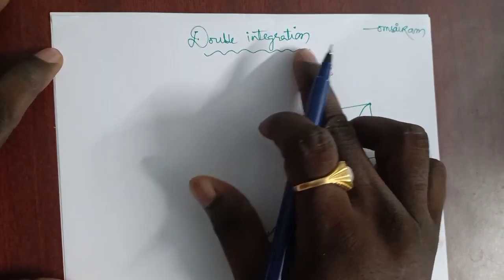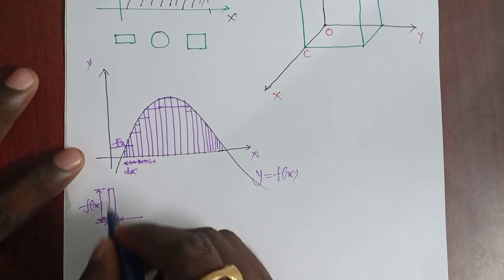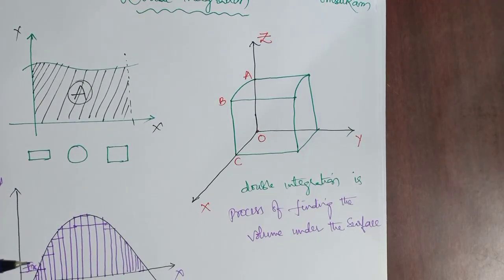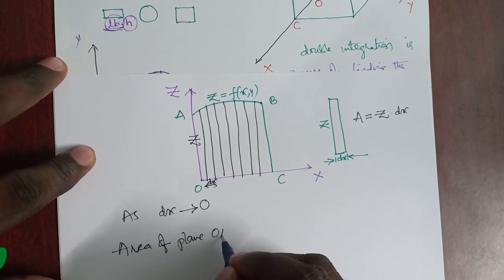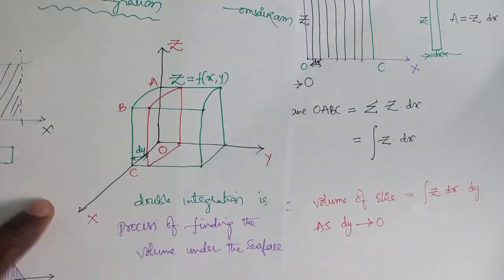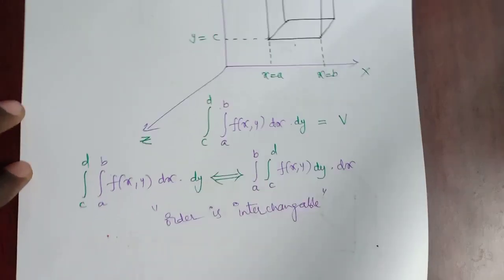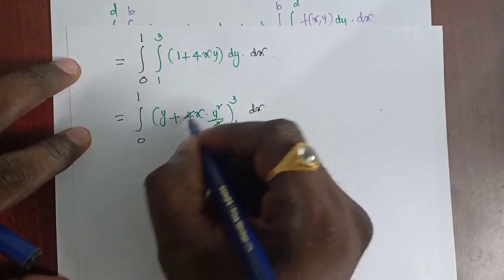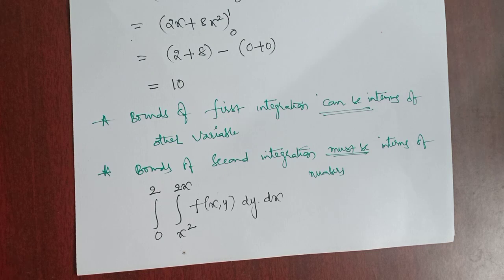Concept of Double Integrals | Graphical approch | Part 1 | M1 | JEE master | Sandeep Sir | Maths Pie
26)Volume of a cube is increasing at the rate of 8cc/sec.How fast is the surface area increasing@x=12cm

27)If A and B are two square matrices such that AB^2 = BA and if (AB)^10 = A^k B^10 Then k=1023

multiple integral,
double integral,
 integral calculus,
physical importance of double integral,
volume by double integral,
 surface area by double integral,
double integration,
upsc maths,
engineering maths,
suface integral,
csir net maths,
 bsc maths,
btech maths,
iit jam,
higher maths,
multiple integrals,
 integral calculus,
double and triple integrals, how to solve double integrals,
 double integrals engineering mathematics,
area by double integration,
double integrals,
double integral,
double integration,
multiple integral,